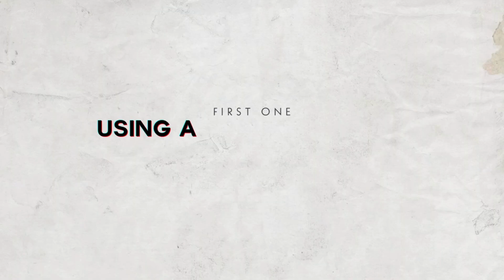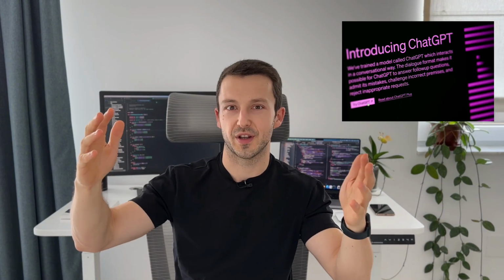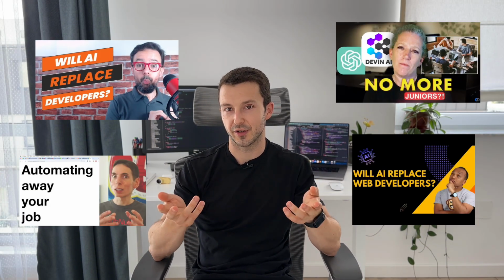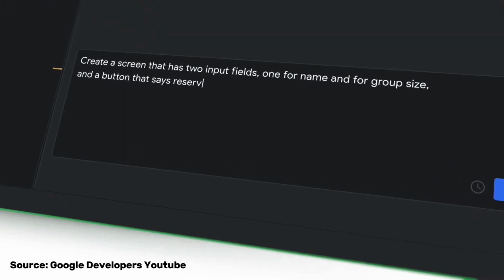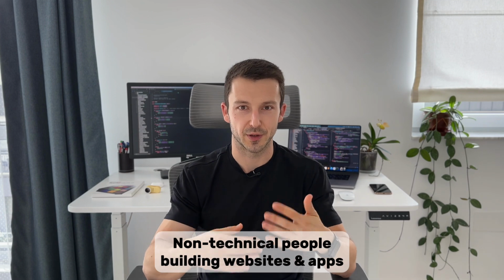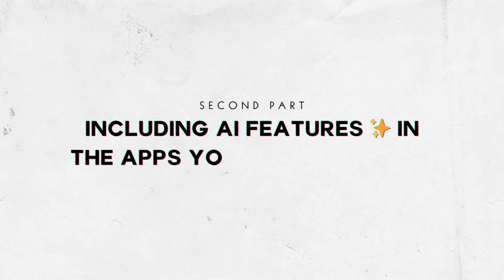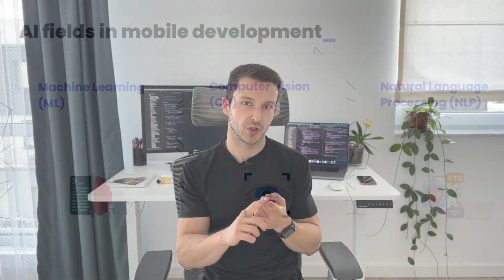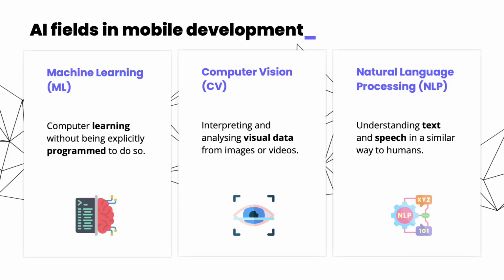Mobile Development in an AI Driven World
No matter if you're an experienced developer or just starting out, you'll get from this video a comprehensive overview of the current app development field in this AI era, and tips on how to stay on top of the game 🧑‍💻

Timestamps below, with all the topics and sections:

If you're a developer who cares about your career and the apps you build, subscribe and follow along ✌️ I'm preparing new videos and content all the time, not only here, but also on:

🕗 Timestamps:
0:00 Intro on AI and Tech Layoffs
0:13 Concerns on: AI vs. Professionals
0:36 Short intro - Who am I?
0:46 2 ways in which AI affected app development
1:12 Using AI tools in the development process
2:58 What are devs using AI for?
4:03 Next level of AI help
4:40 How does this affect Mobile App Devs?
5:58 Part 1 Conclusions
6:14 Including AI features in your apps
6:43 Popular examples of AI features
7:50 The 3 main AI fields in Mobile Apps
8:47 How to prepare for this?
10:03 Part 2 Conclusions
10:21 Recap & Overview
12:14 Did AI cause the Tech Layoffs?
13:52 Bonus - Building an app with AI tools
14:21 One sentence wrap-up